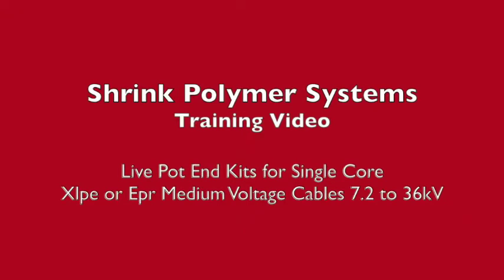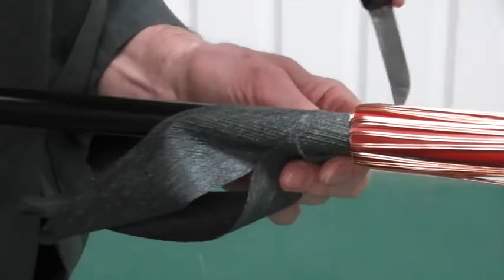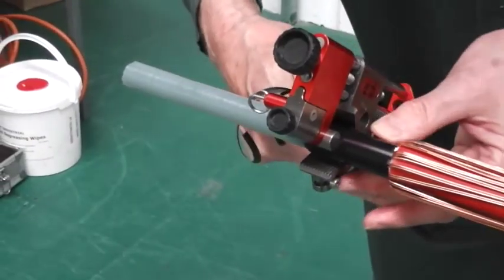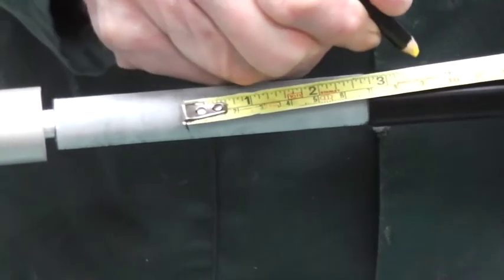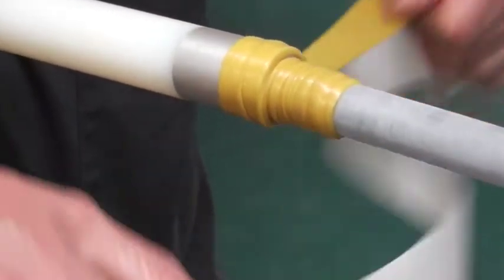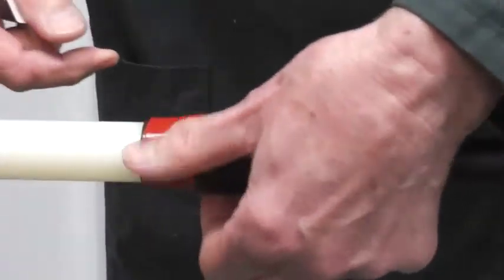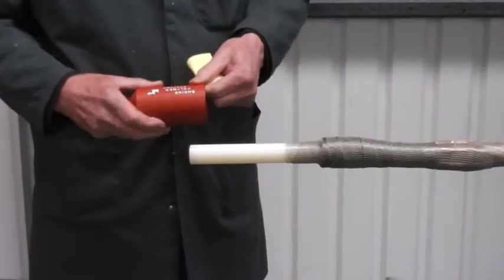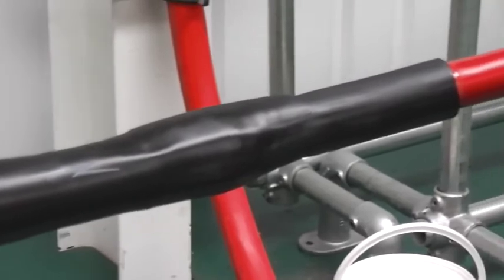Heat Shrink Live Pot End Joint (HV) - ) - 11kV Single Core XLPE BS7870 Cables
HV Heat Shrink Live Pot End Kits, Single & 3 Core XLPE & PILC Cables, 11kV-33kV

Live pot end kits are used to provide cable abandonment to high voltage (HV) power cables, this includes both single core and 3 core cable with XLPE or EPR insulation.

Pot end joints are used where cables have to be installed and left live for use at a later date on planned expansions of the electrical network. Fitting a heat shrink cable end cap is not sufficient, a live pot end joint should be used.

This HV Cable Jointer training video on the SPS range of heat shrink live pot end kits for single core high voltage XLPE or EPR cables shows the 6.35/11kV (12kV) system. With the addition of extra insulation build up heat shrink tubes to the cable joint kit and some dimensional changes, the pot end joint kit is then suitable for 17.5/24/36kV systems.

Pot End Joint Kits are also available for 3 core cables including PILC, XLPE and EPR cables.

SPS Heat Shrink Cable Joints & Cable Terminations - Quality Performance Testing : Shrink Polymer Systems heat shrink cable joints and cable termination kits are tested to BS7888 which incorporates Cenelec Standards HD 628 S1 and 629.1 S2 : 2006, DIN VDE0279 and IEC60502.

Thorne & Derrick are UK Exclusive Distributors for the SPS range of LV HV Heat Shrink Cable Joints & Cable Terminations.